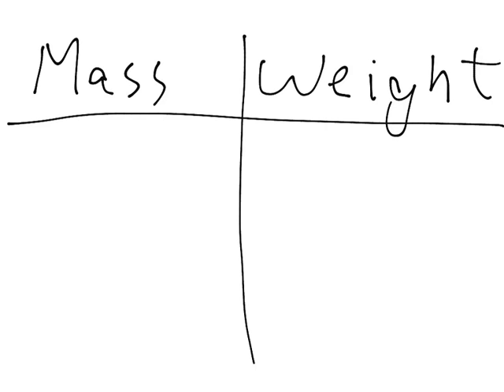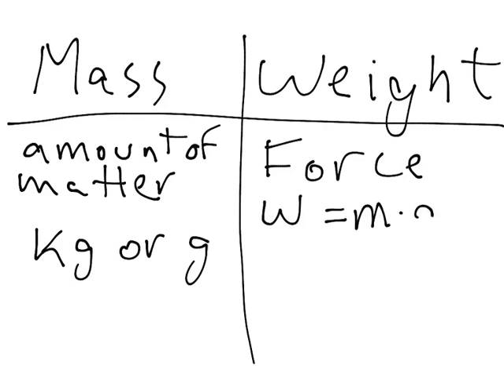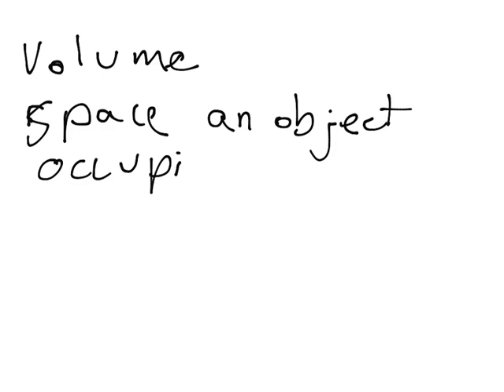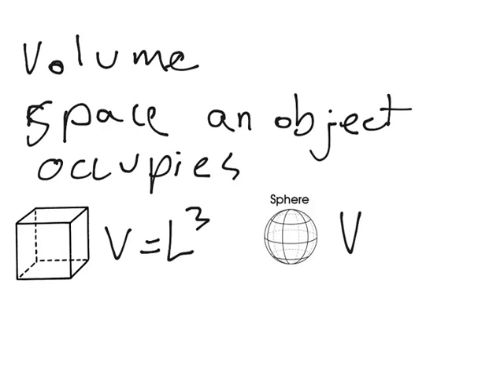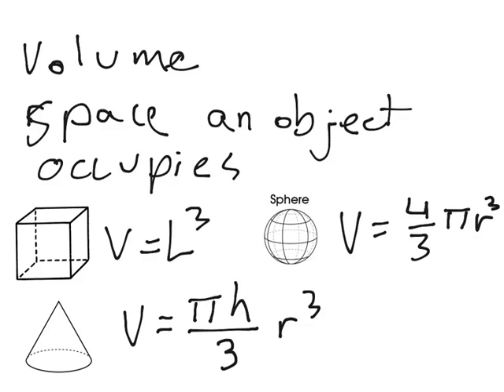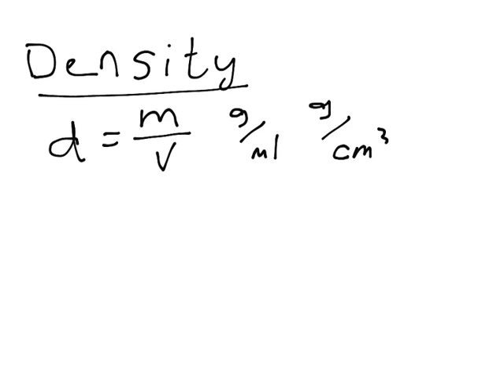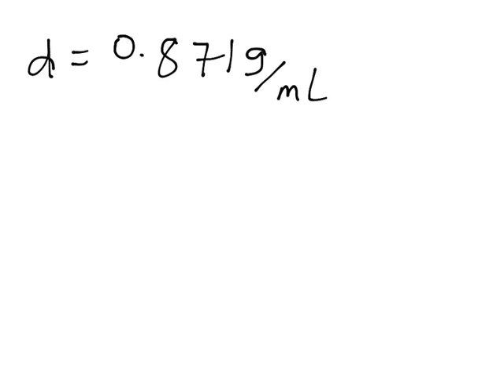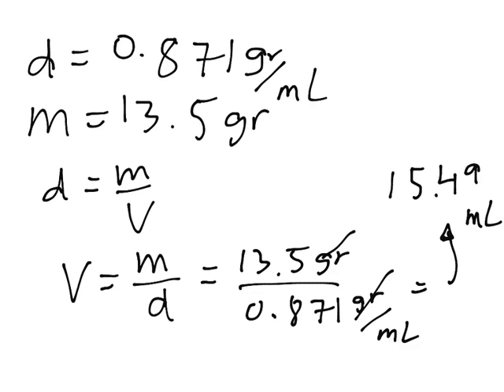Mass vs Weight, Volume, and Density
In this video I will explain the differences between mass and weight, as well as define volume and density. I will explain the different units used for each and also include the formulas required to solve problems. At the end I will be solving a sample problem using the explained material.